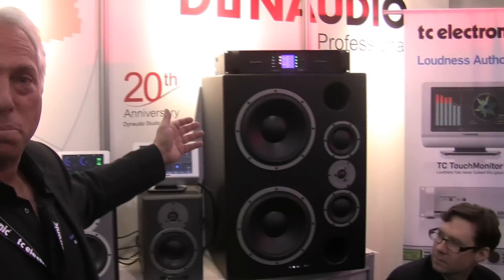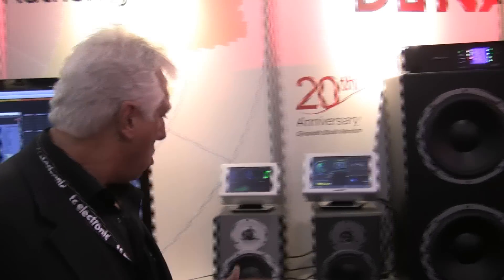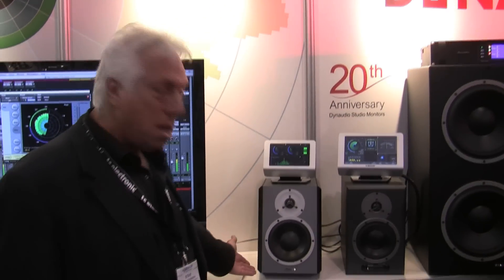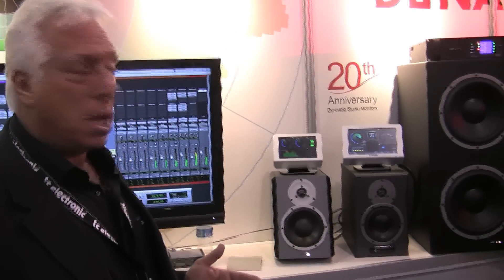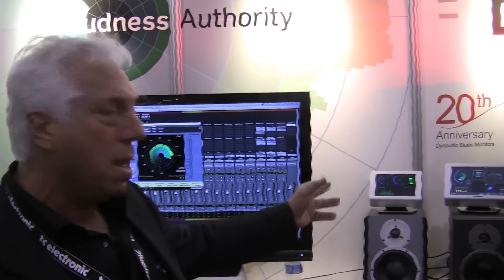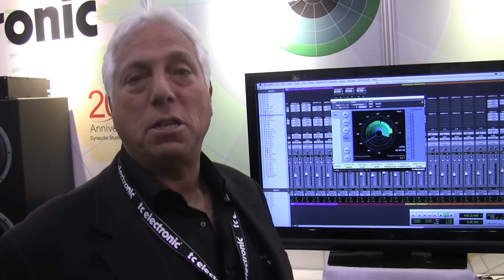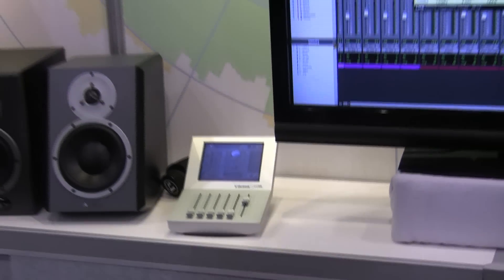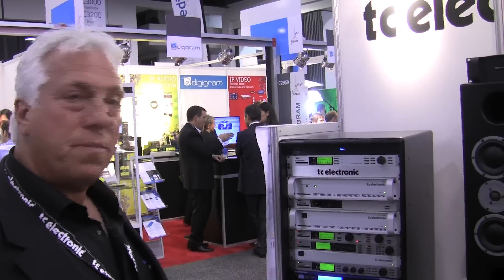TC Electronic / Dynaudio Professional NAB 2012 Booth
Take a close look at the TC Electronic / Dynaudio Professional booth at the NAB 2012 Show. VP of Sales HD & Broadcast, Steve Strassberg, presents the new products on display. Highlights include Dynaudio Professional's M3EX 20th Anniversary main monitors, DBM50 desktop monitors for editing suites and TC's LM6 Radar Loudness Meter native plug-in that supports VST, RTAS, AU and AAX Native formats.

PS. Please forgive the background noise, but it is a trade show floor, you know! ;-)